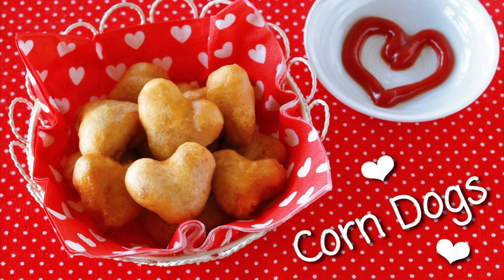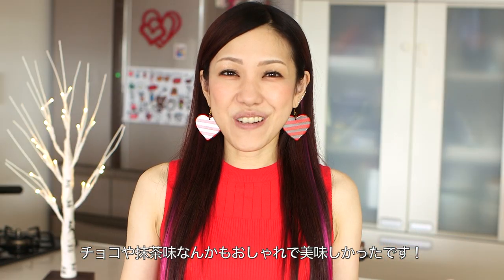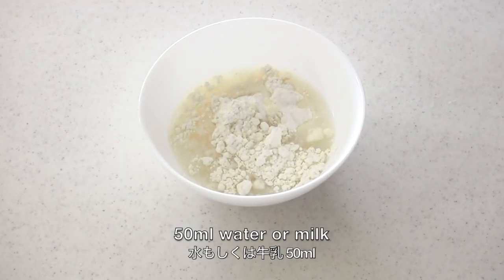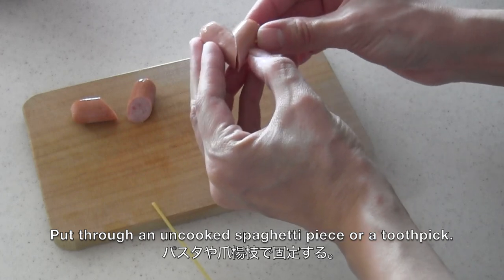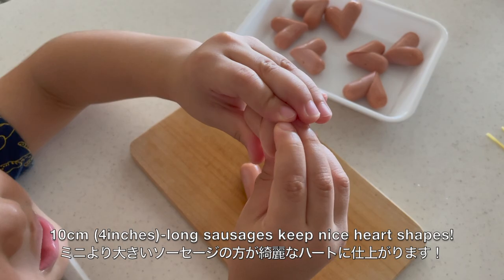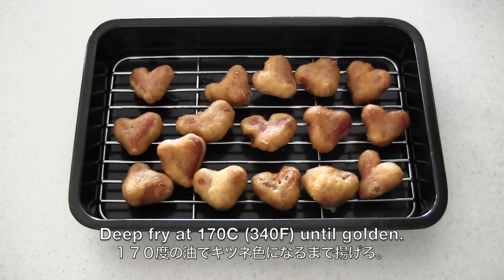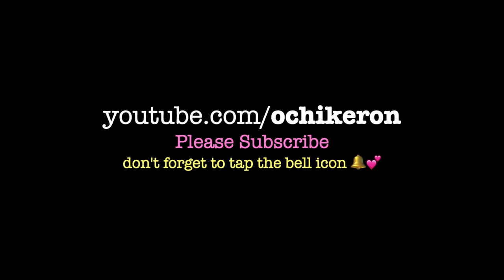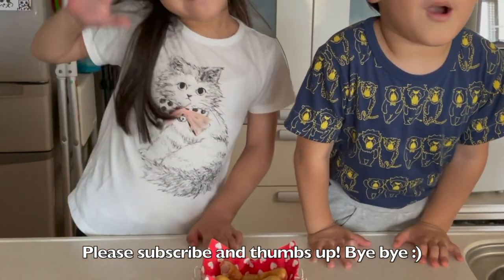Heart-Shaped Corn Dogs (2 Ingredients) | OCHIKERON | Create Eat Happy :)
Basically you just need only 2 ingredients. Hot Cake Mix (Japanese pancake mix) and sausages!

I used Hot Cake Mix for the batter to save time. Hot Cake Mix is perfect for corn dog batter. It is a very popular and versatile Japanese pancake mix. You can make cakes, cookies, muffins, or any kind of sweets.

Hot Cake Mix is available at Asian grocery stores overseas. Morinaga and Showa are popular brands.

Heart-Shaped Corn Dogs (2 Ingredients)

Difficulty: Easy
Time: 15min
Number of servings: 20 sausages (5cm/2in long) OR 10 sausages (10cm/4in long)

Ingredients:
50g (1.7oz) hot cake mix
50ml water or milk
20 sausages (5cm/2in long) OR 10 sausages (10cm/4in long)
deep frying oil
ketchup if you want

Directions:
1. In a bowl, mix hot cake mix and water very well.
2. Cut a sausage diagonally and join the cut sides reversely to form a heart shape. Put through an uncooked spaghetti piece or a toothpick to hold them together.
3. Dip the heart-shaped sausages in the batter and deep fry at 170C (340F) until golden.
4. Carefully remove the toothpicks. Spaghetti will become soft, so you don't need to remove it. Serve with ketchup.